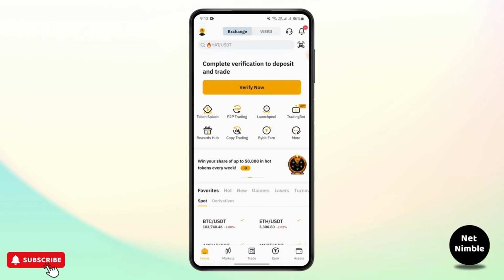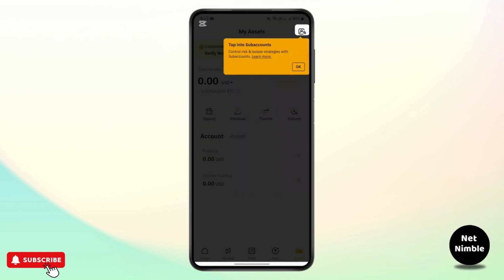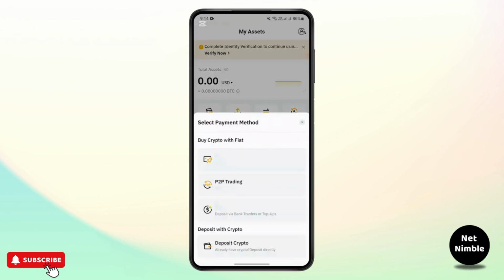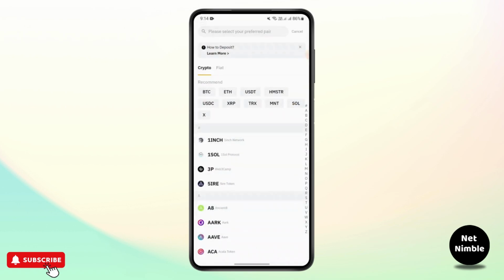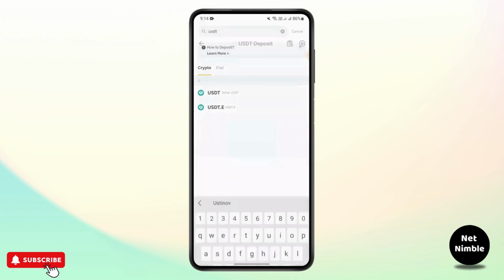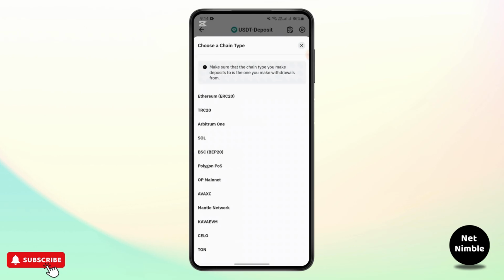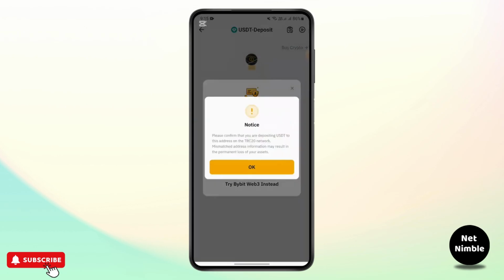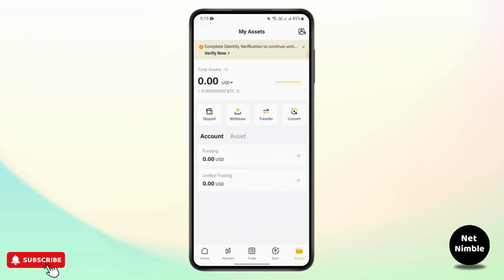How to Withdraw USDT from Binance to Bybit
Hey everyone,

Learn how to easily withdraw USDT from Binance to Bybit in this step-by-step tutorial. Whether you're transferring funds for trading or managing your crypto portfolio, this guide has got you covered!

In this video, you'll discover how to withdraw USDT from Binance to Bybit. We'll also show you the process of transferring USDT between these two platforms, ensuring your crypto moves smoothly.

0:20 Step 1: Accessing Your Binance Account
0:45 Step 2: Withdrawing USDT from Binance
1:15 Step 3: Depositing USDT to Bybit